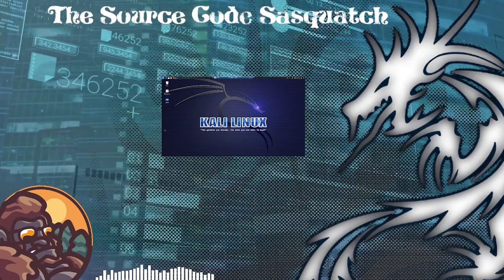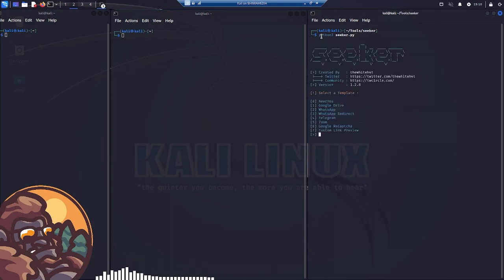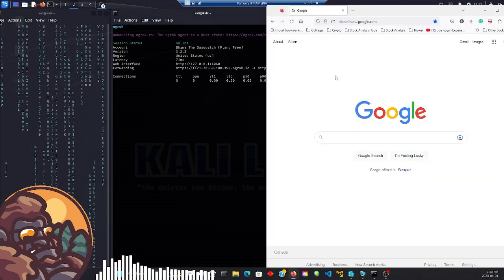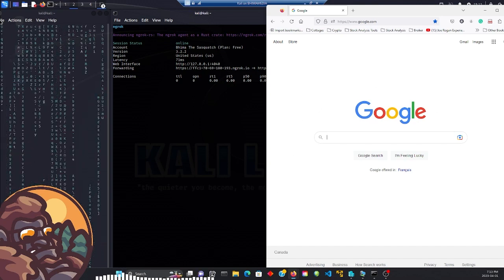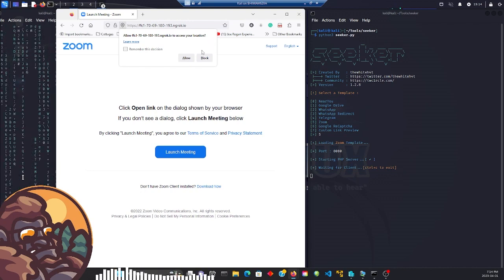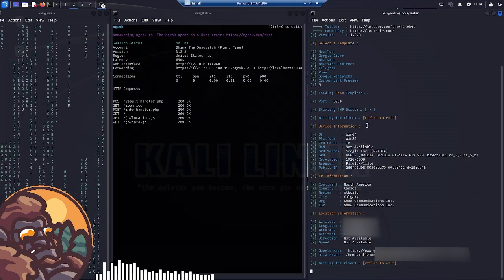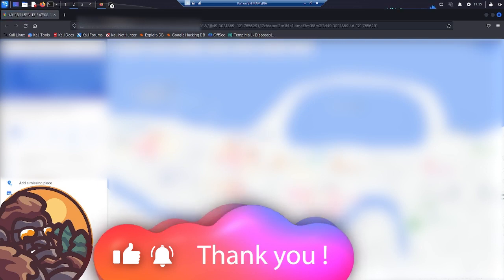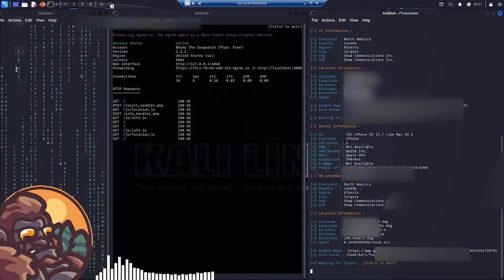Demonstration for Kali Linux HACK, Discovering the Power of SeeKer: "EDUCATION ONLY" 2023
In this YouTube video, we'll explore how the Seeker tool can be used to identify and exploit vulnerabilities in web applications. We'll introduce the Seeker's key features, provide a live demonstration, and offer tips for using the tool responsibly. By the end, you'll have a better understanding of Seeker and its capabilities in web application security. Join us for an exciting exploration of penetration testing with Seeker!

The techniques and tools discussed in this podcast may be illegal or unethical if used without proper authorization or in violation of applicable laws and regulations. The information provided is not intended to promote or encourage any illegal activities or unauthorized access to computer systems. The creators of this podcast do not assume any liability for any damages or losses that may arise from the misuse or misapplication of the techniques and tools discussed in this podcast. The listeners are solely responsible for ensuring that they comply with all applicable laws, regulations, and ethical standards when using the techniques and tools discussed in this podcast.***